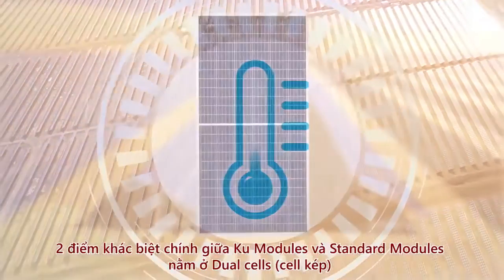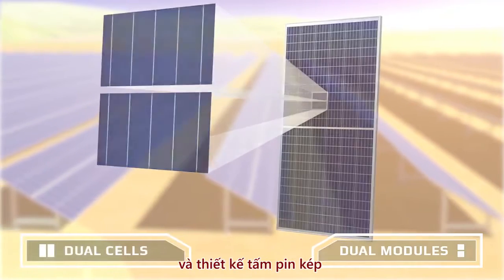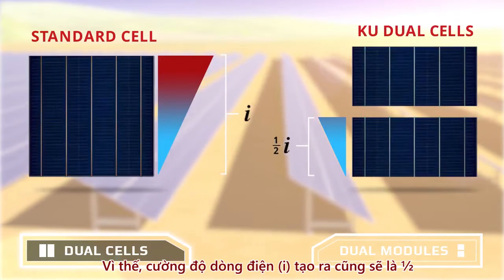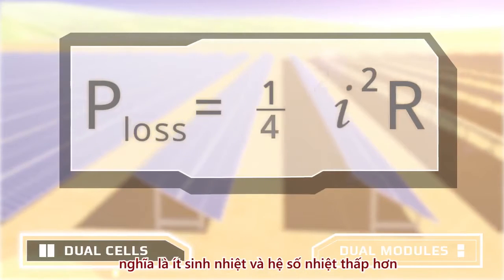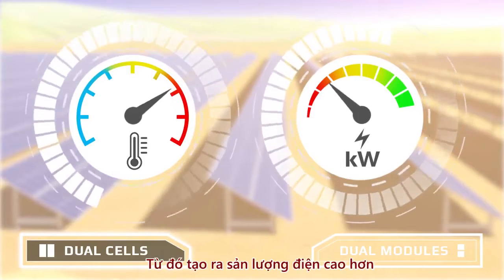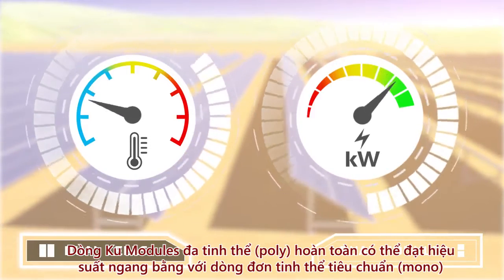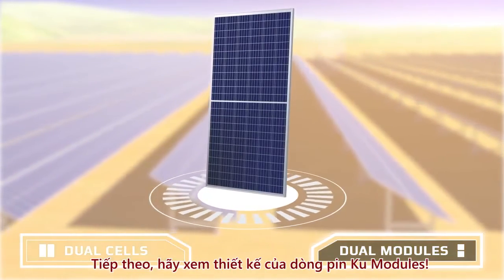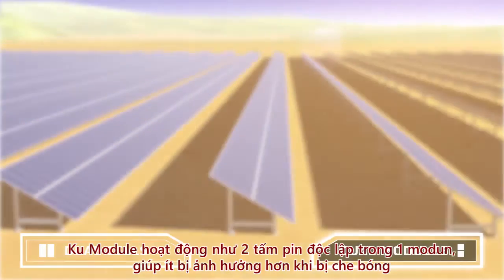Tấm Pin Mặt Trời Canadian - Dòng Ku